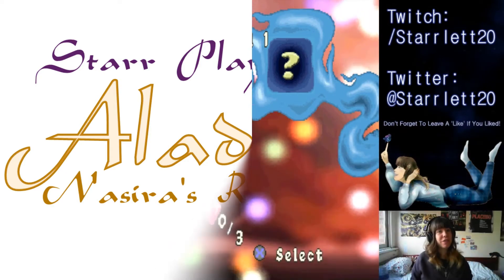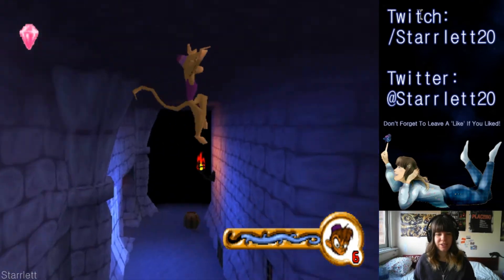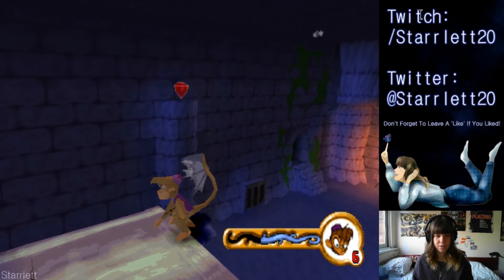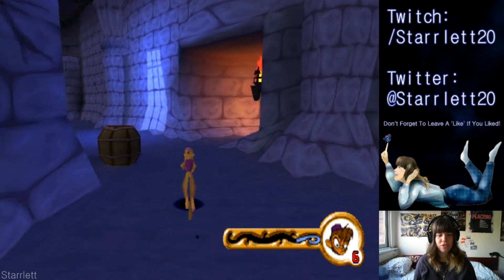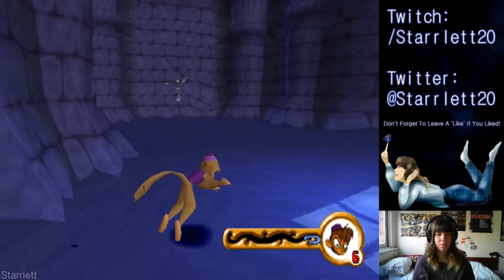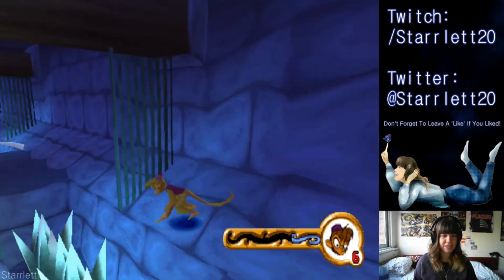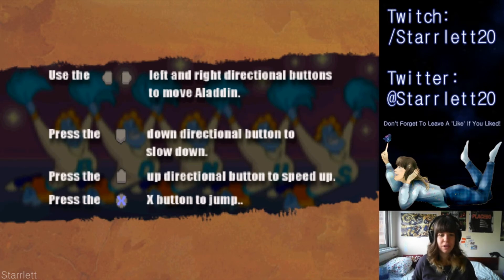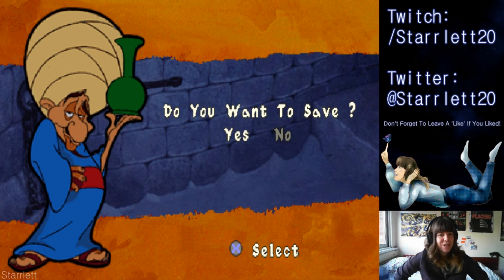Aladdin: Nasira's Revenge [Ep.5] The Dungeon 1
I hunt down my old favourite games, and share this with you! I played this a LOT as a kid, but due to incompatibility with my PC, I haven't played it in years.
Follow me, crazy stalkers!